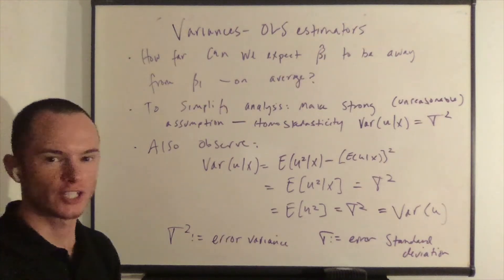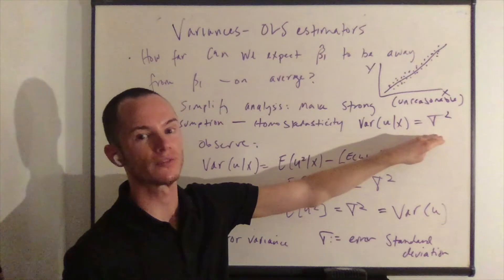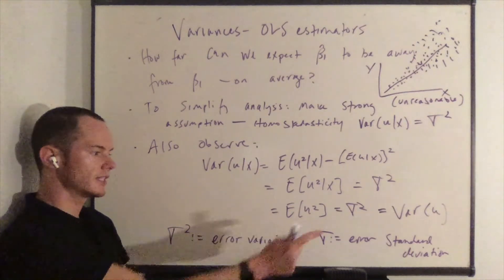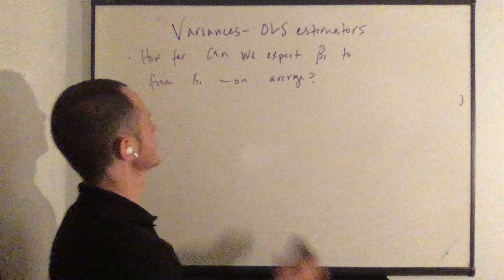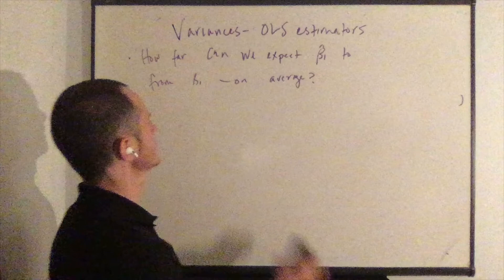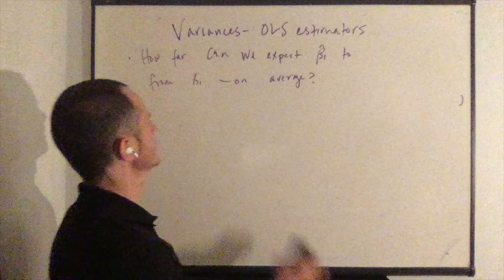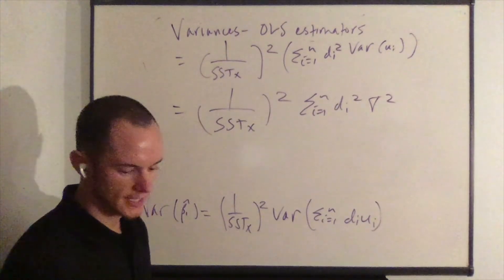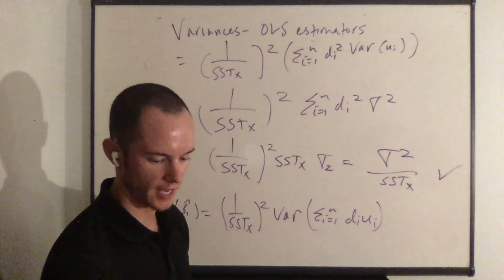Linear Econometrics: Variances of OLS Estimators Frozen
We discuss the variances of OLS estimators for the simple regression model